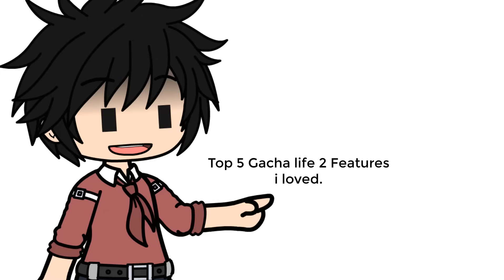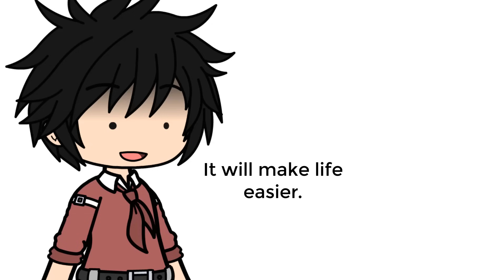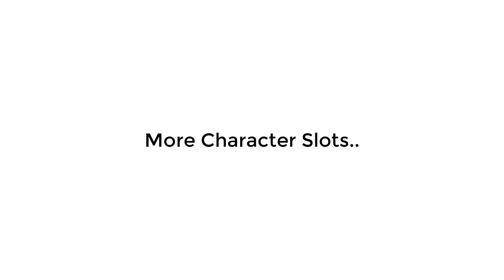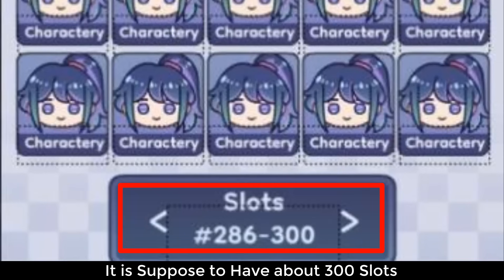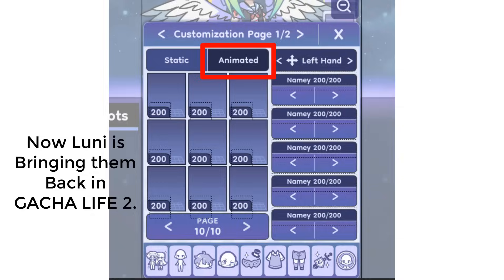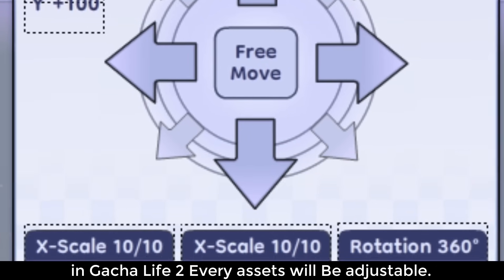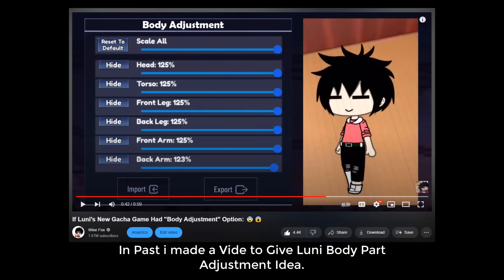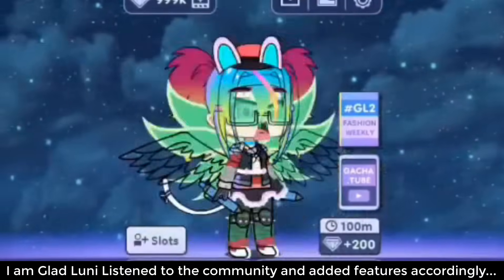Top 5 "Gacha Life 2" Features: 😳🙏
Very Excited for Gacha Life 2 Features!!
Gacha Life 2 Discord Server is Now Public, You can Join it.